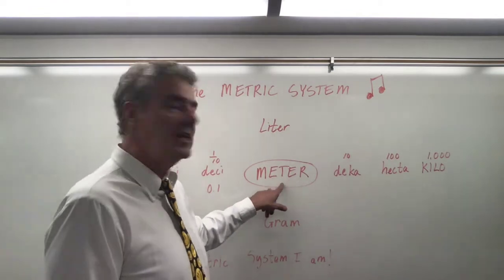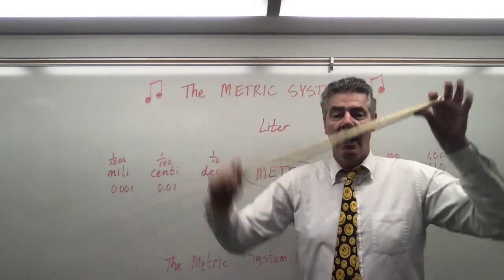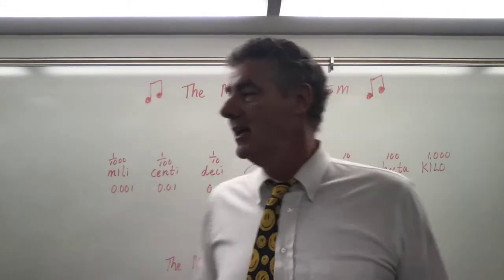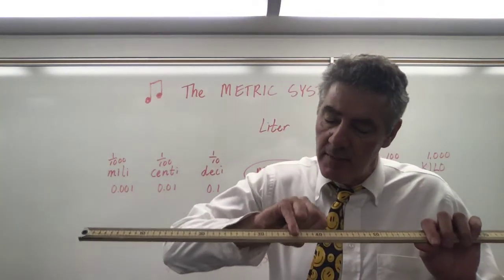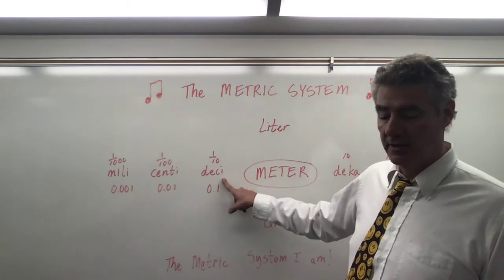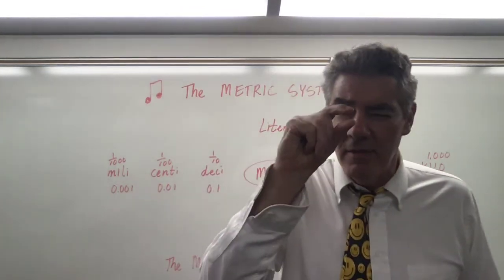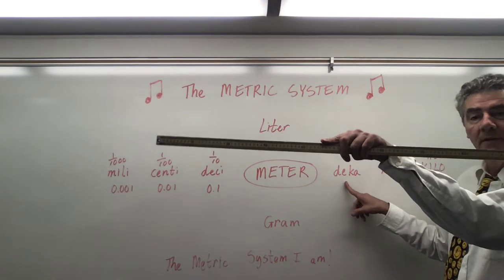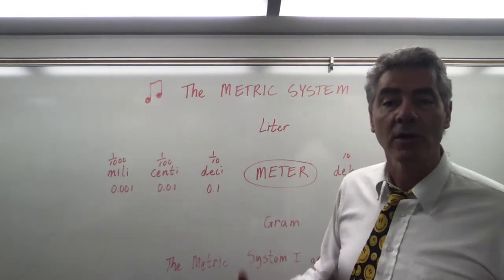MetricSystemIntroAndSong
What is the metric system?  Why do we have it?  What is a meter?  a gram?  a Liter?  Why did they name it meter?  Can Mr. Daniel sing?  can he dance?  Answers to these questions and more can be found by watching this video. :-)